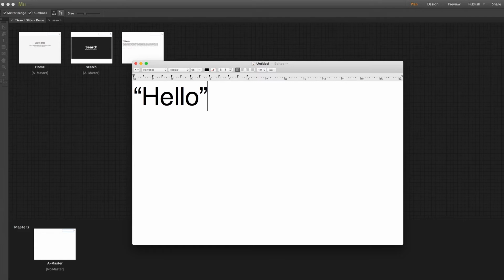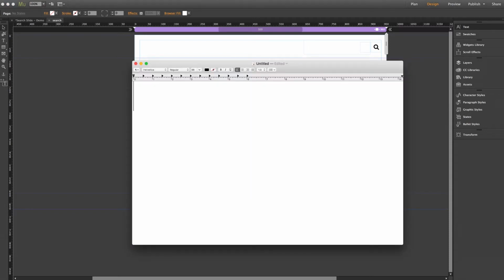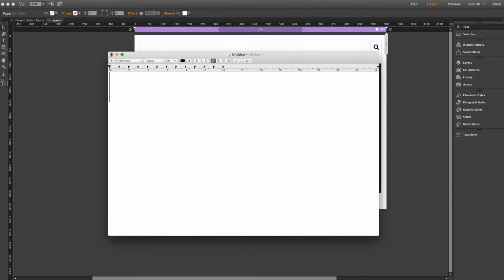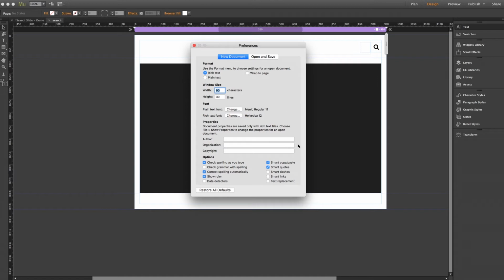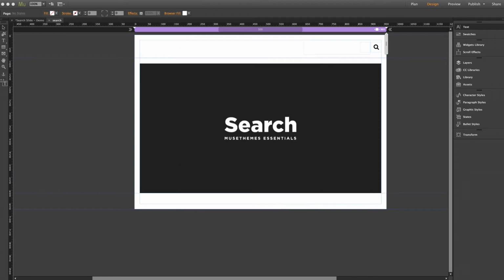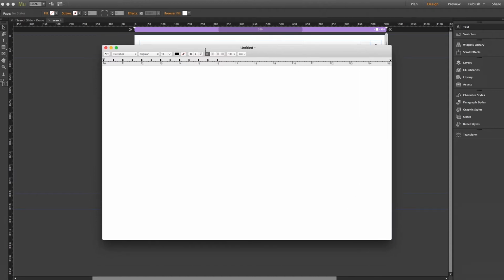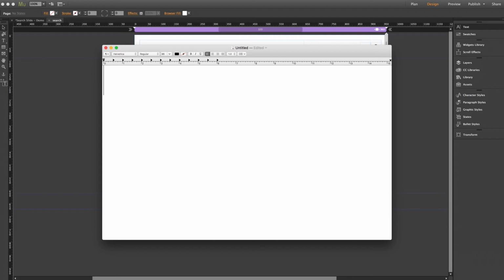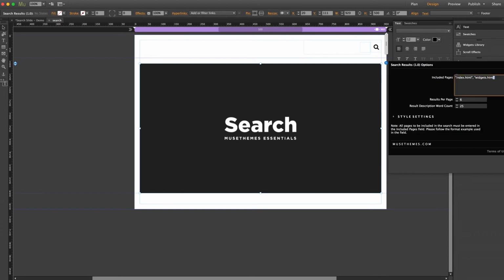Troubleshooting Search Essentials | Quick Tip by MuseThemes.com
Are you having trouble getting results from the Search Essentials widget? In this Quick Tips video, we look at the two most common causes for trouble, and show you how to correct them in just seconds.